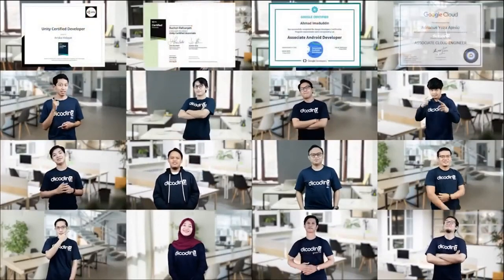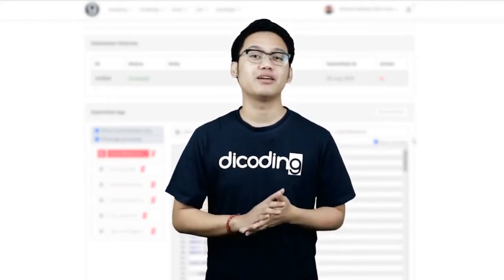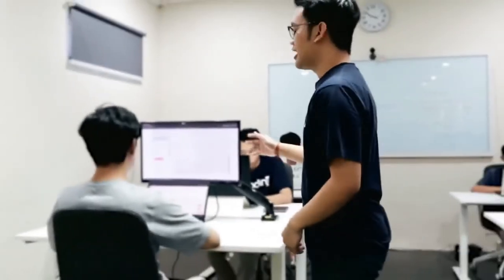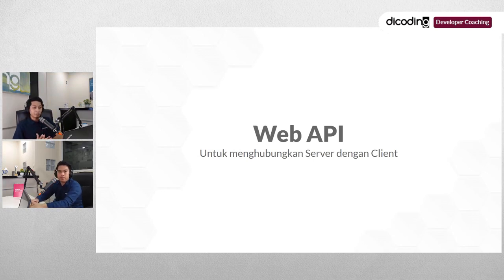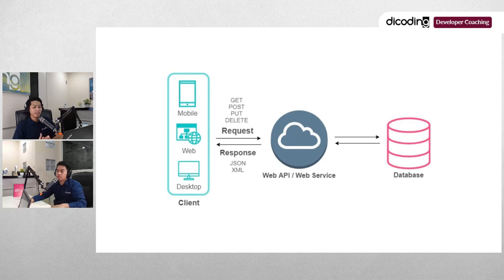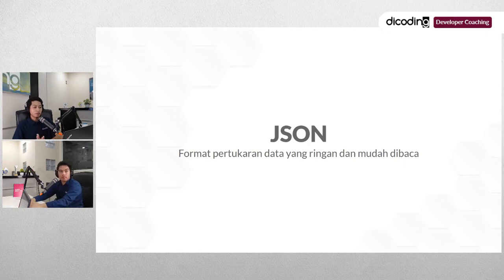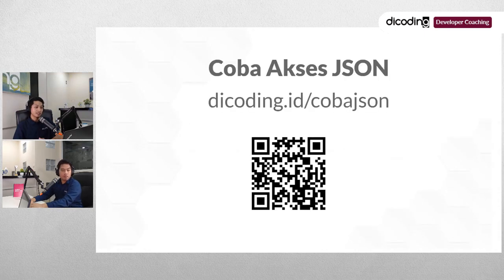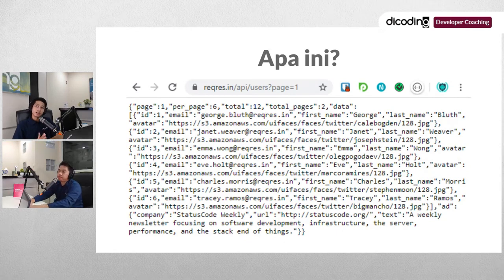Dicoding Developer Coaching #17: Android | Membuat Aplikasi dengan Mengambil Data dari Web API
Informasi:
Dicoding Developer Coaching kali ini akan membahas materi/maupun pertanyaan seputar kelas Belajar Fundamental Aplikasi Android dengan tema "Membuat Aplikasi dengan Mengambil Data dari Web API". Di sini Anda juga akan belajar mengenai Web API (Application Programming Interface) dan bagaimana implementasinya pada aplikasi Android. Web API adalah suatu layanan yang mengizinkan dua aplikasi saling terhubung melalui jaringan, sehingga kita dapat mengambil dan mengirim data ke layanan tersebut dengan mudah. Tidak hanya itu, kita juga akan mempelajari mengenai JSON dan library yang digunakan untuk memuat data dari Web API.

Untuk kamu yang ingin mendapatkan sertifikat kehadiran serta peluang memenangkan Giveaway menarik, silakan untuk mendaftar terlebih dahulu dengan klik “Daftar Gratis”.

Rundown acara:
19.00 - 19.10 Pembukaan oleh moderator (Ahmad Imaduddin - Google Associate Android Developer, Head of Academy Dicoding).
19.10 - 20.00 "Dicoding Developer Coaching #17: Android | Membuat aplikasi dengan mengambil data dari Web API" akan dibawakan oleh Ahmad Arif Faizin (Google Associate Android Developer, Curriculum Developer Dicoding).

FAQ:

1. Apakah setelah mendaftar dan mendapat tiket saya perlu mendaftar ulang (scan QR Code) saat acara berlangsung?

2. Apakah saya bisa mendapatkan sertifikat dan rekaman video setelah acara berlangsung?
Jawab: Sertifikat dan rekaman video akan tersedia di halaman event maksimal 7 hari kerja setelah event berlangsung.